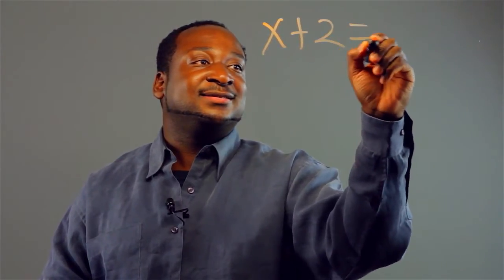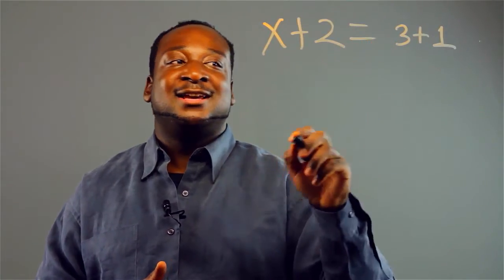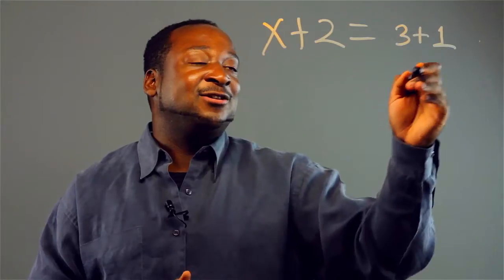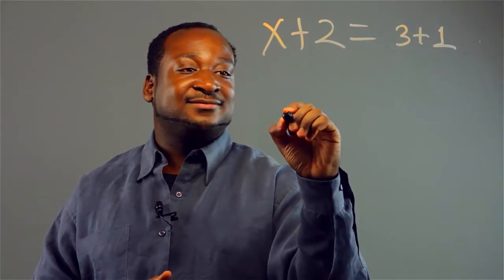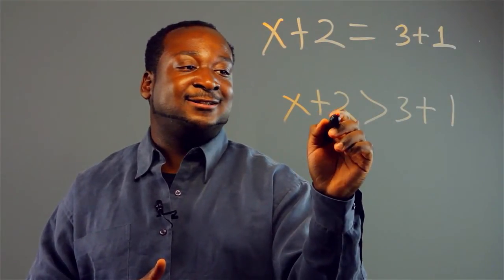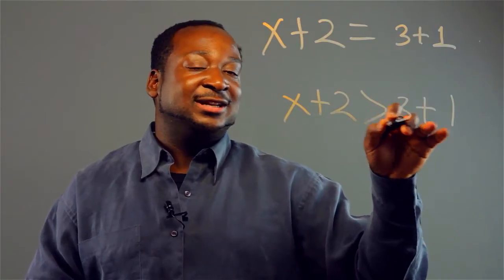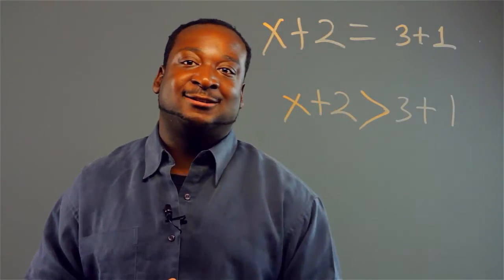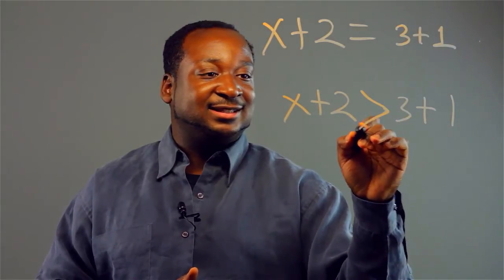Tricks for Reading Standard Notation : Applied Mathematics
Reading standard notation is a lot easier if you know what each individual symbol means. Learn about tricks for reading standard notation with help from an expert in computers, with two degrees in both Computer Science and Applied Mathematics, in this free video clip.